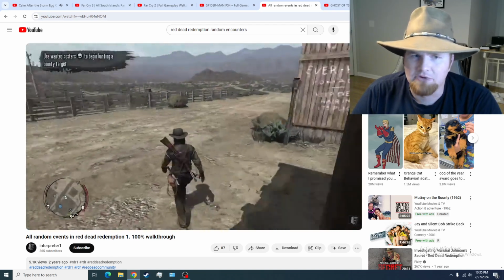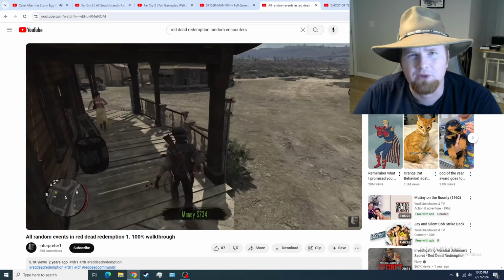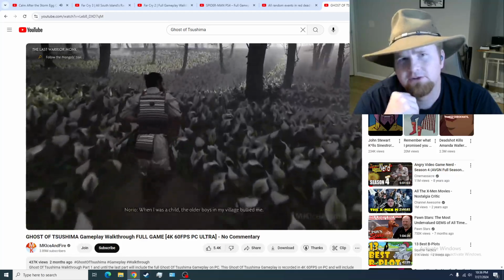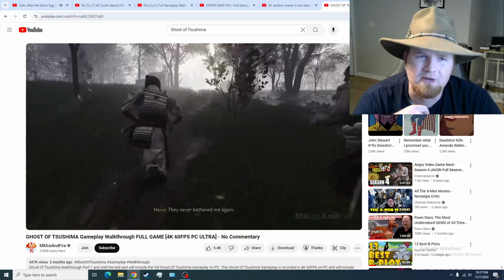Gameolgy: Open World Game Design Part 5: Justifying Being Open World At All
In this last chapter of our Gameolgy series on Open World Design, we discuss the importance of making an open world game only when it's beneficial to do so.